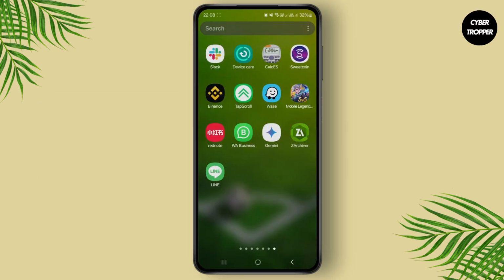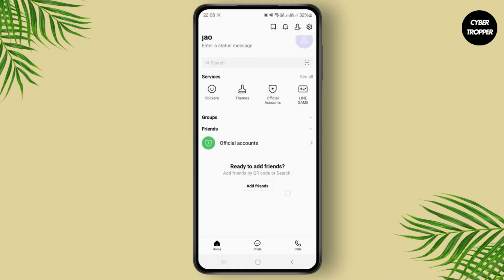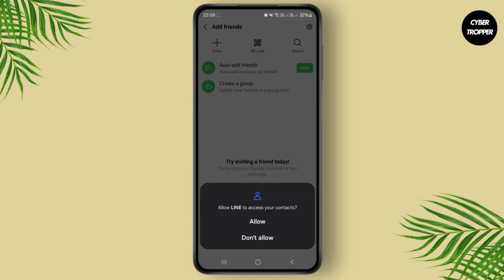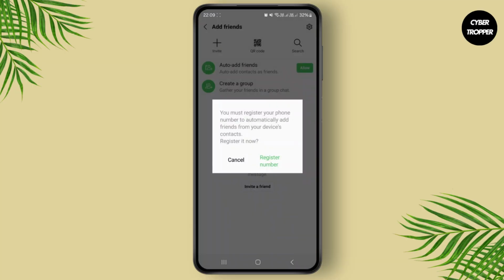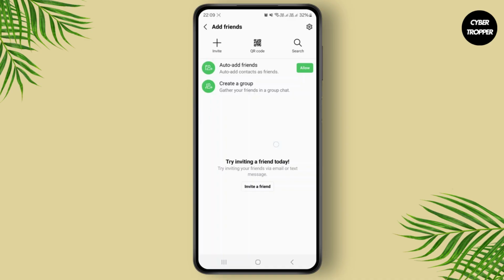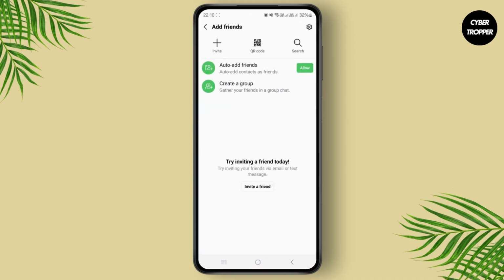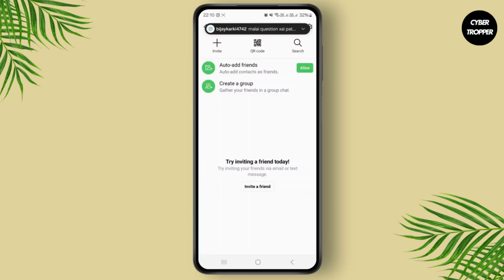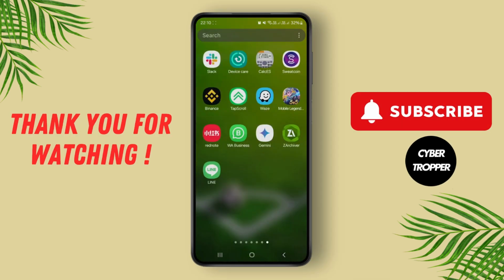How to Add Friends in Line App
Learn how to easily add friends on Line App in this step-by-step tutorial. Whether you're looking to send friend requests, add contacts, or connect with people on Line quickly, we've got you covered!

In this video, you'll discover how to add friends in Line App, including the different methods to send friend requests and add new contacts to your account.

0:25 Step 1: Sending Friend Requests on Line
0:55 Step 2: Adding Contacts to Line App